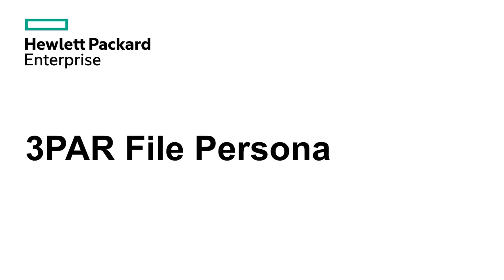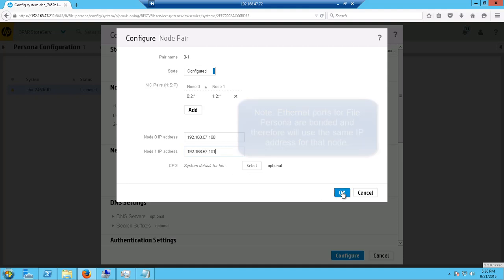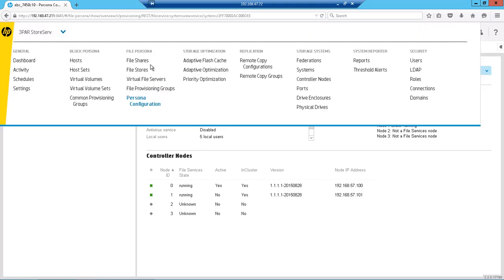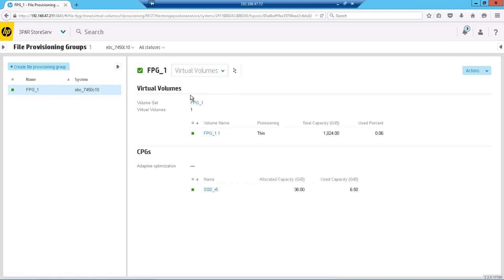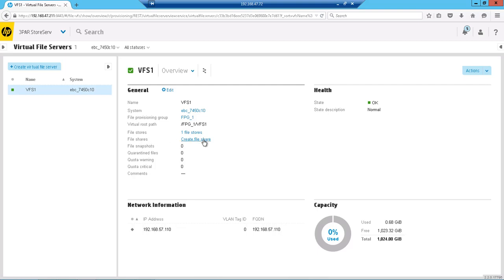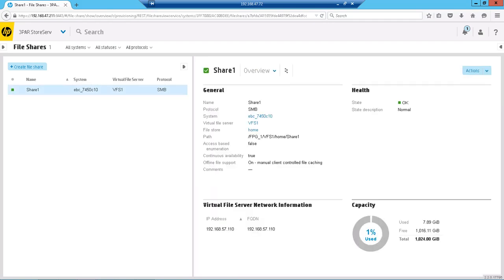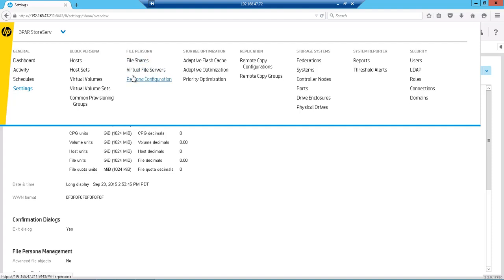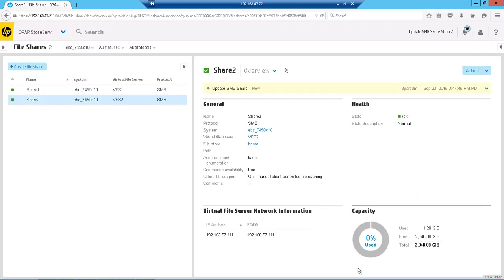3PAR File Persona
3PAR File Persona